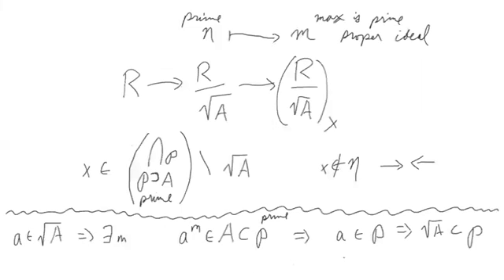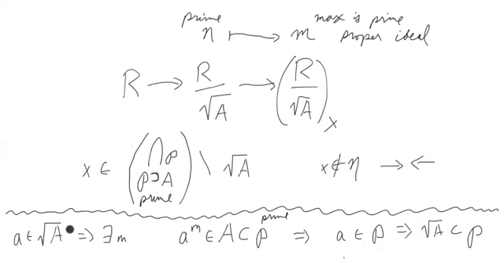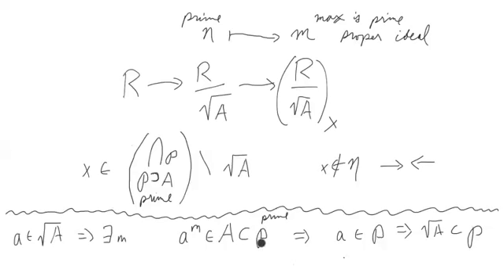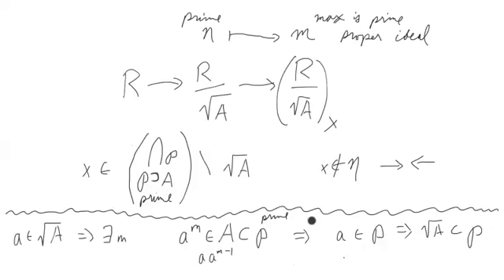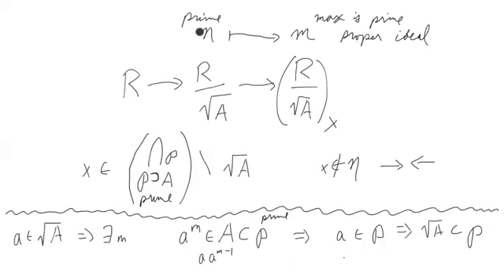Radical of Ideal is Equal to Intersection of Prime Ideals Containing Ideal